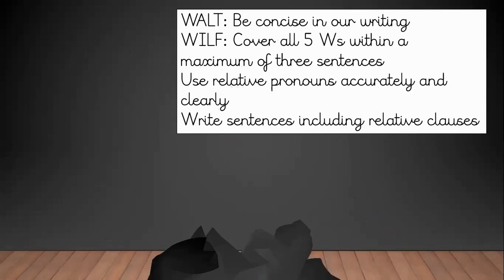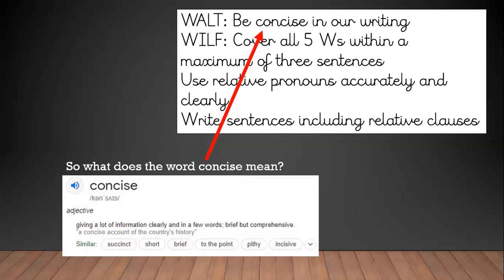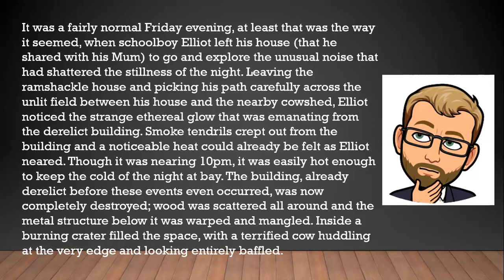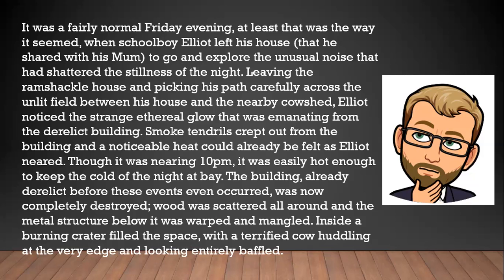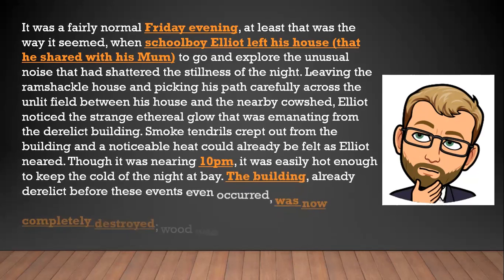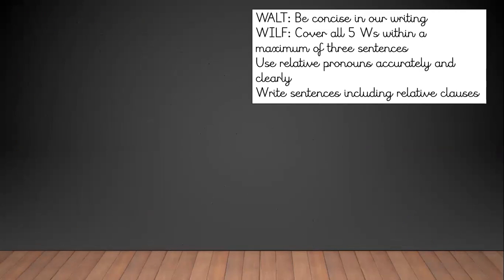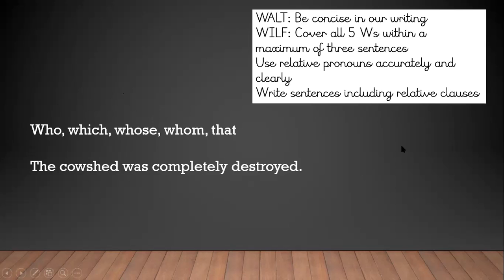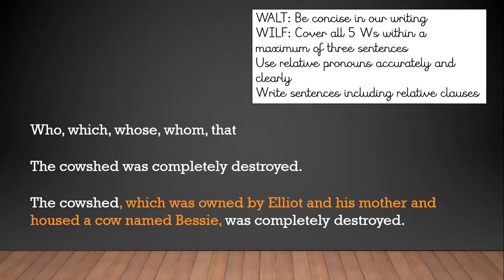English 11.1.21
Being concise in our writing